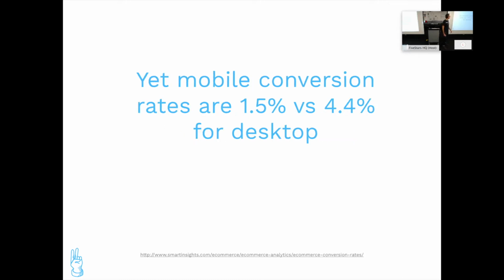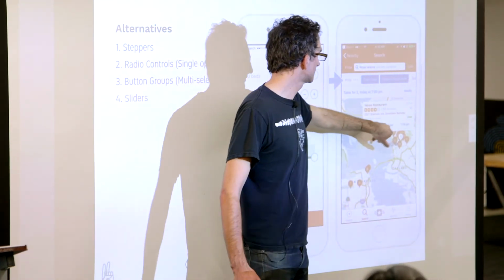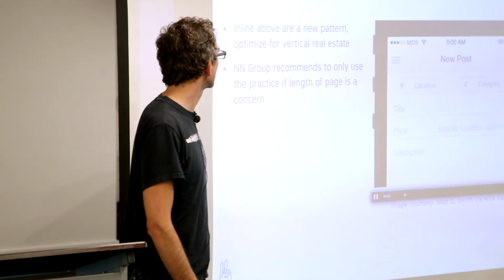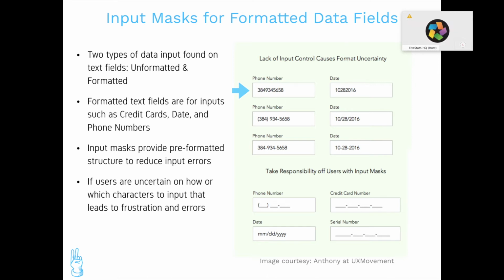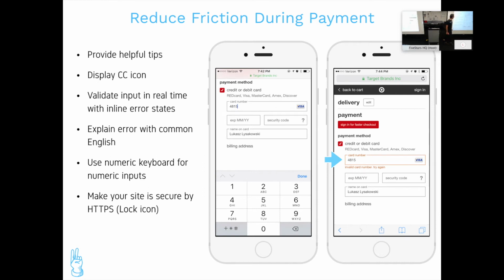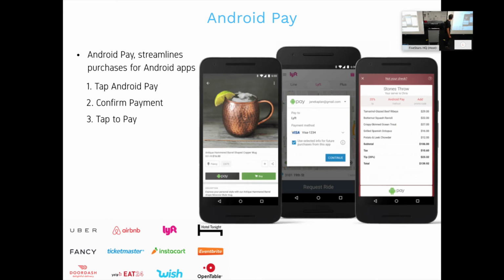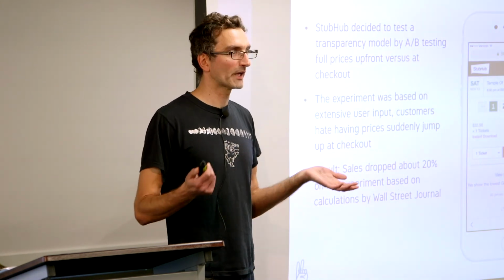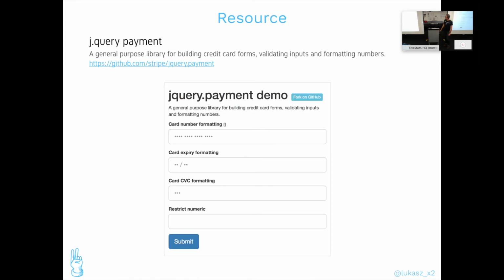"The Mobile Checkout Process" with Lukasz Lysakowski